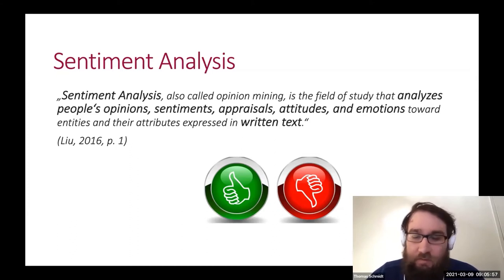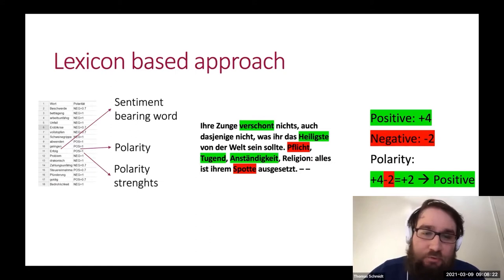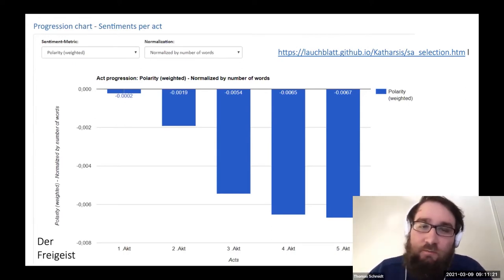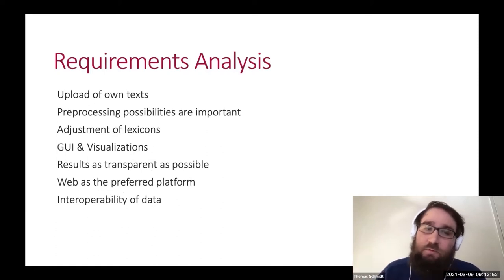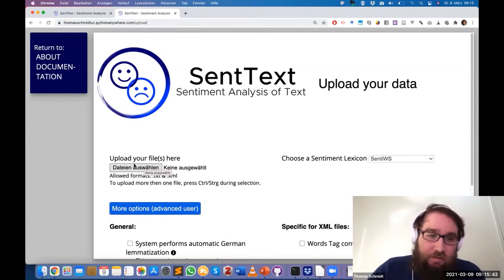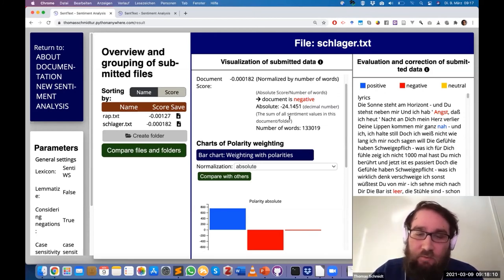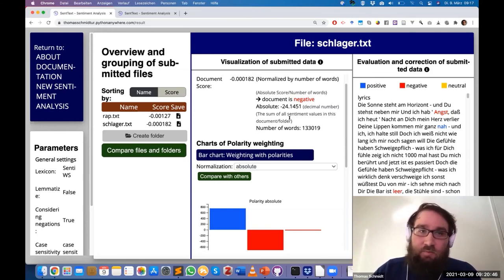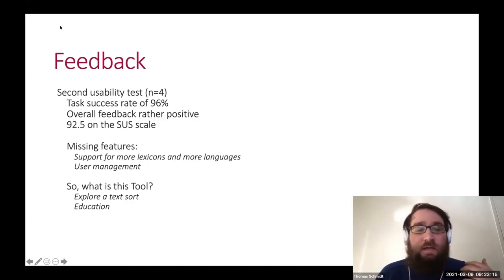ISI 2021: SentText: A Tool for Lexicon-based Sentiment Analysis in Digital Humanities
This is one of my talks during the 16th International Symposium for Information Science (ISI 2021): Information Science and its Neighbors from Data Science to Digital Humanities.

Title of the paper:
SentText: A Tool for Lexicon-based Sentiment Analysis in Digital Humanities

Abstract:
We present SentText, a web-based tool to perform and explore lexicon-based sentiment analysis on texts, specifically developed for the Digital Humanities (DH) community. The tool was developed integrating ideas of the user-centered design process and we gathered requirements via semi structured interviews. The tool offers the functionality to perform sentiment analysis with predefined sentiment lexicons or self-adjusted lexicons. Users can explore results of sentiment analysis via various visualizations like bar or pie charts and word clouds. It is also possible to analyze and compare collections of documents. Furthermore, we have added a close reading function enabling researchers to examine the applicability of sentiment lexicons for specific text sorts. We report upon the first usability tests with positive results. We argue that the tool is beneficial to explore lexicon-based sentiment analysis in the DH but can also be integrated in DH-teaching.

Please cite as:
Schmidt, T., Dangel, J. & Wolff, C. (2021). SentText: A Tool for Lexicon-based Sentiment Analysis in Digital Humanities. In: Schmidt, T. & Wolff, C. (Eds.), Information between Data and Knowledge. Information Science and its Neighbors from Data Science to Digital Humanities. Proceedings of the 16th International Symposium of Information Science (ISI 2021). Glückstadt: Verlag Werner Hülsbusch (pp. 125-154).  DOI